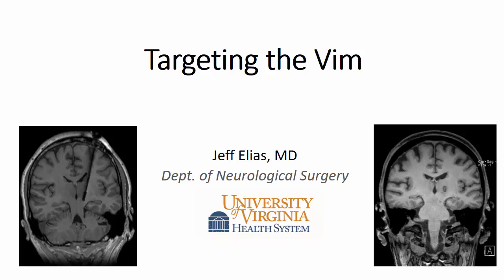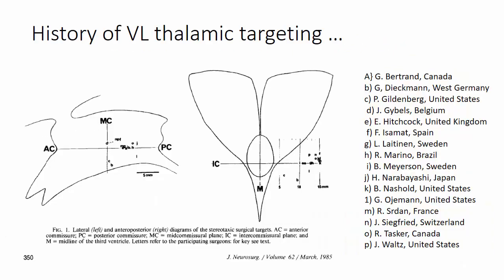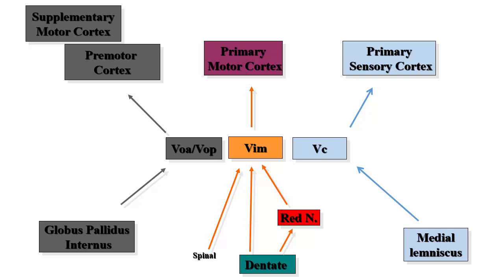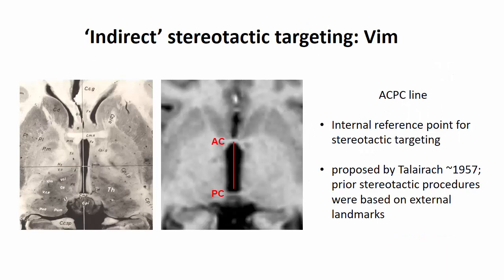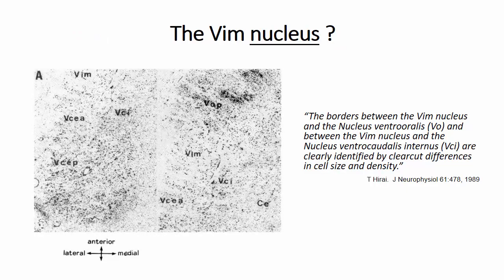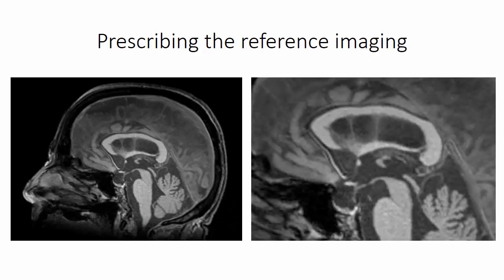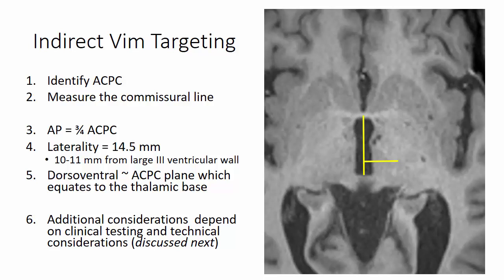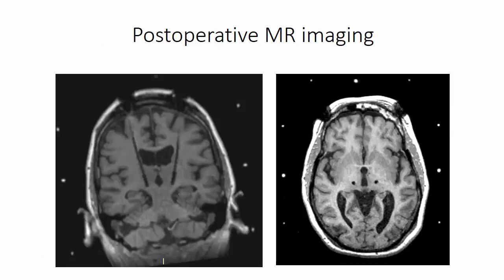Targeting the Vim by Jeff Elias